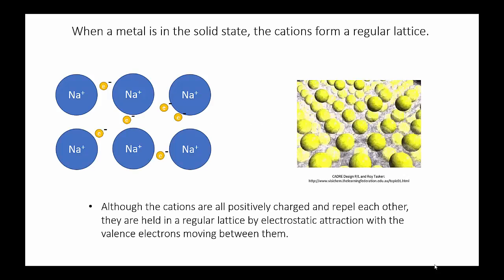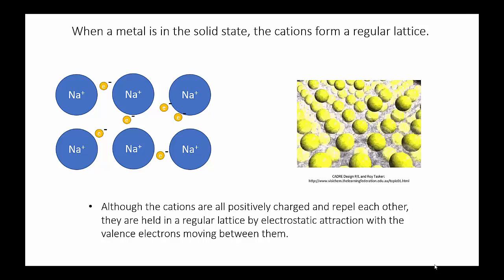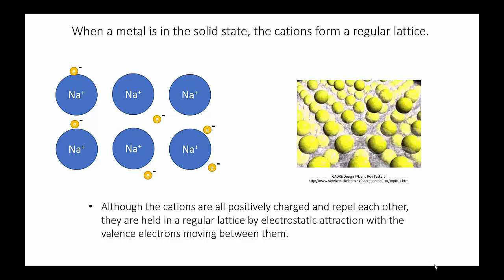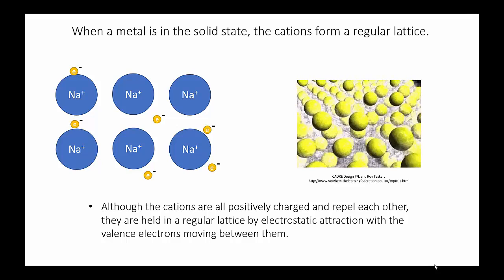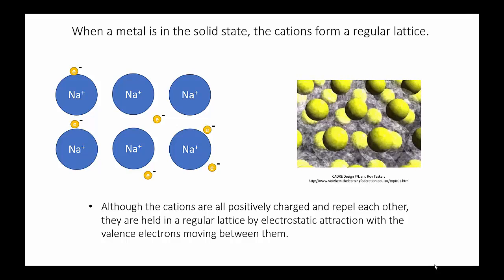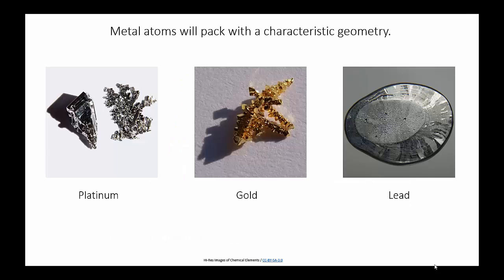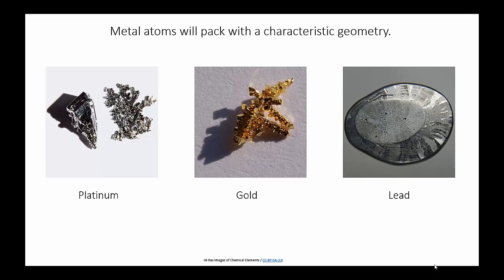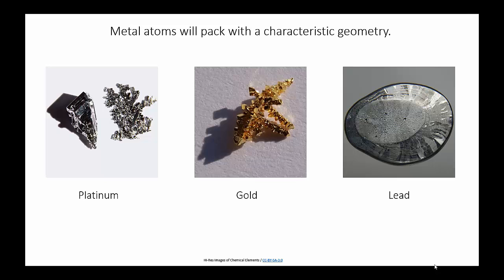1.3.6-metallic structures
1.3.6-metallic structures